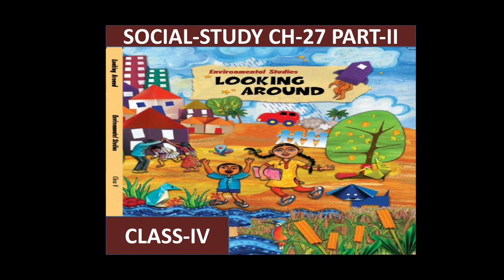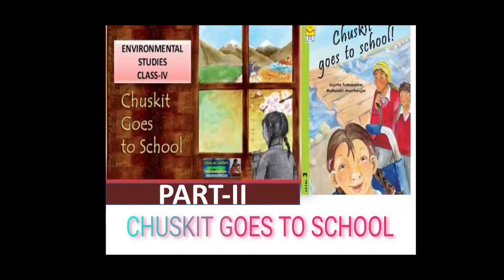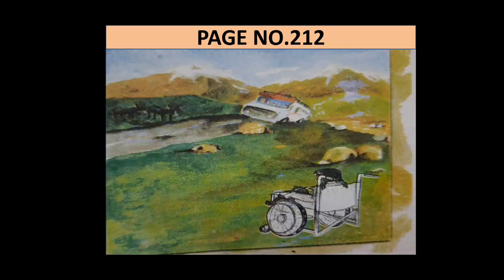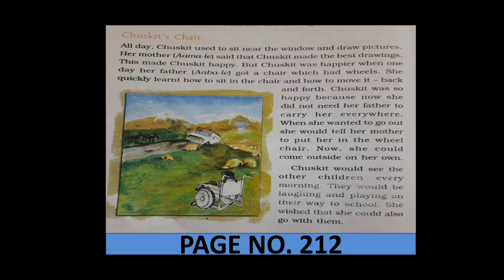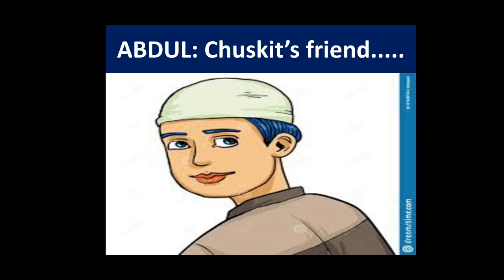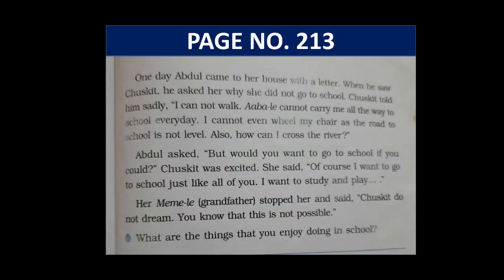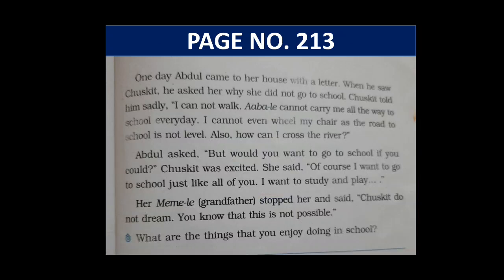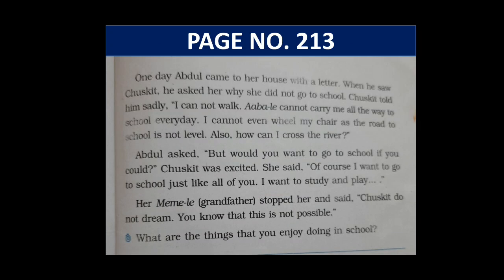Class 4 SST Ch-27(Part-2)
Video from Abee